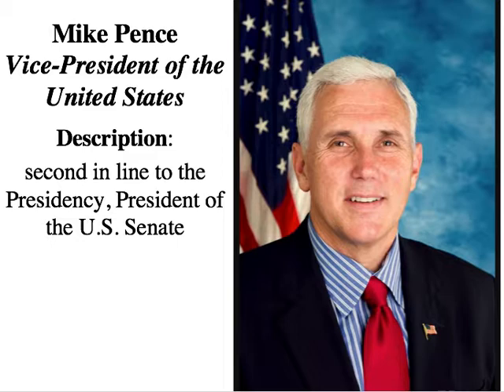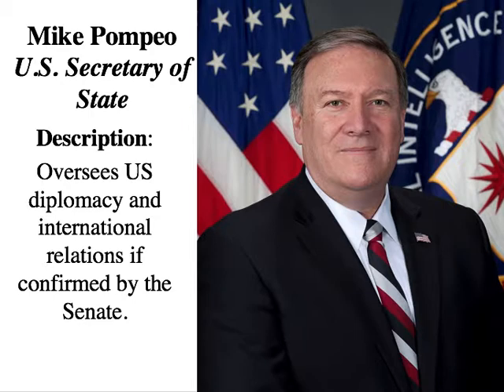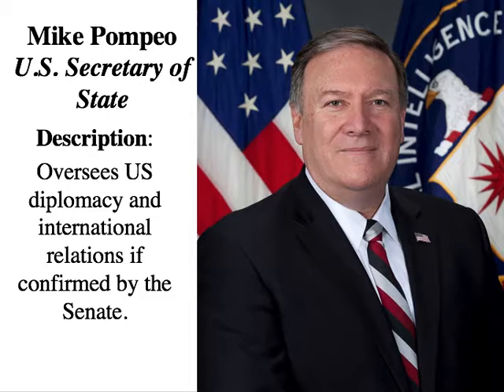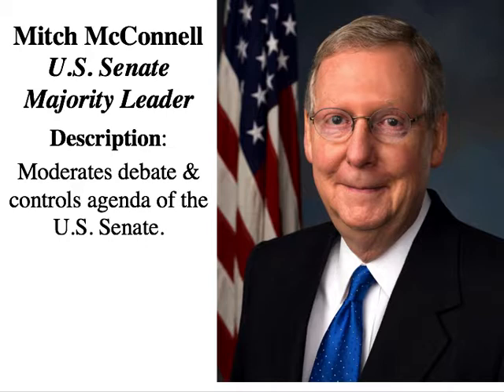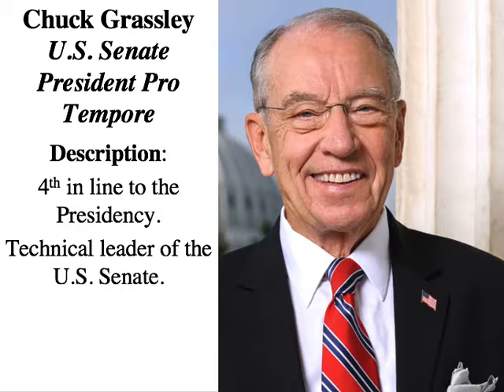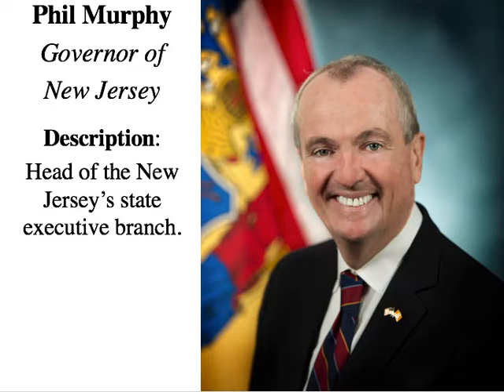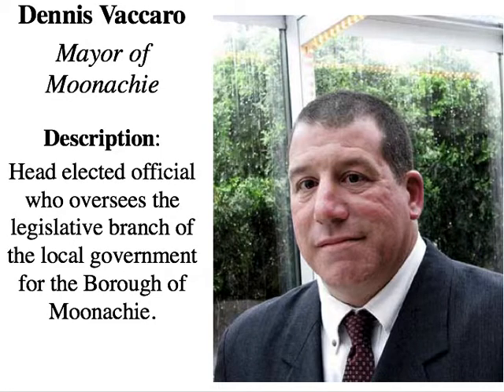5 4 2020 Who is Who in the Government 2020